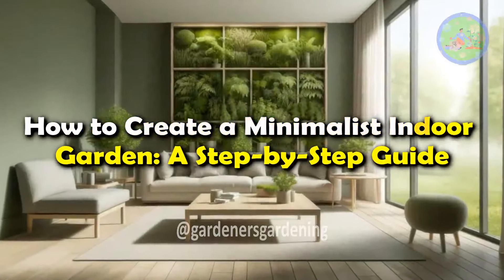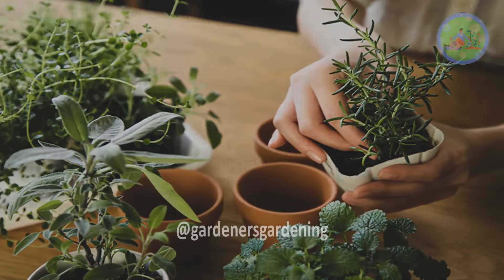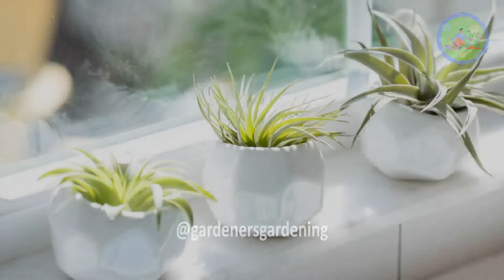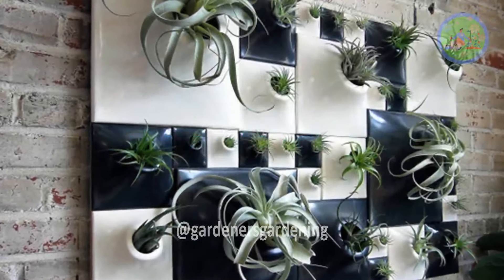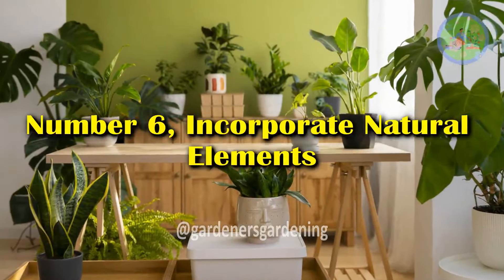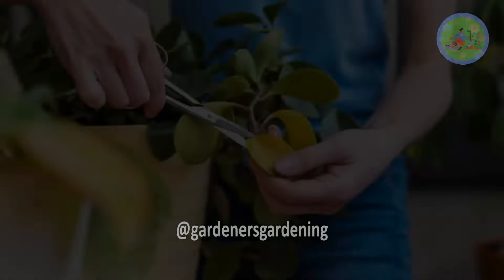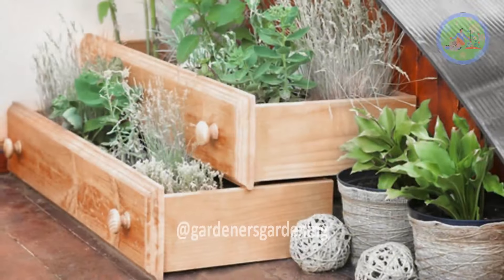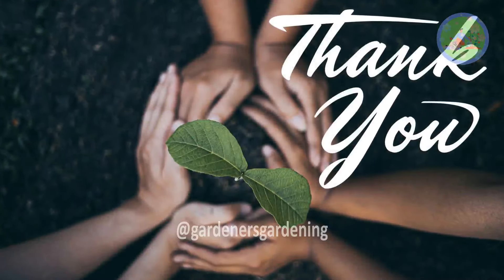How to Create a Minimalist Indoor Garden: A Step by Step Guide